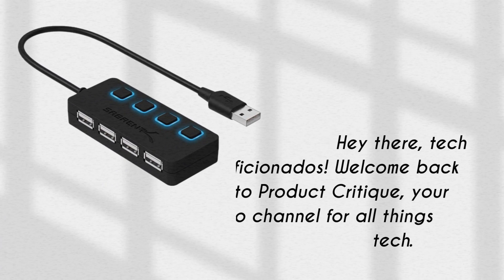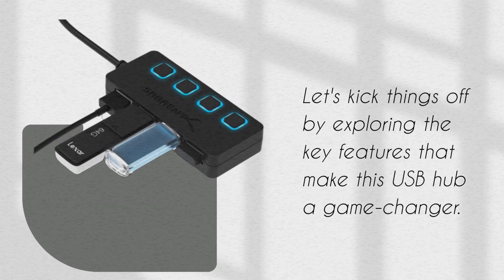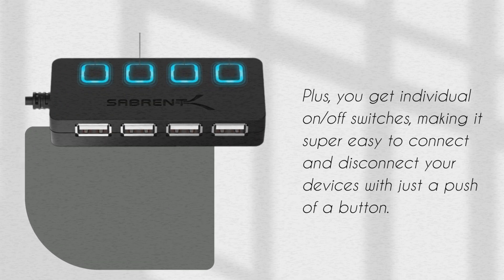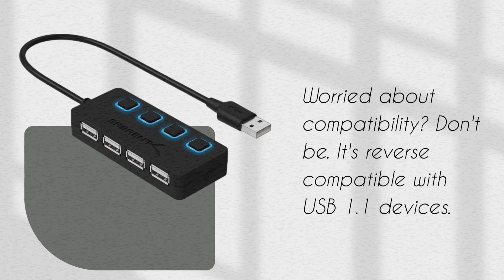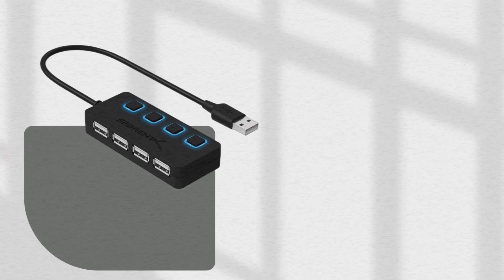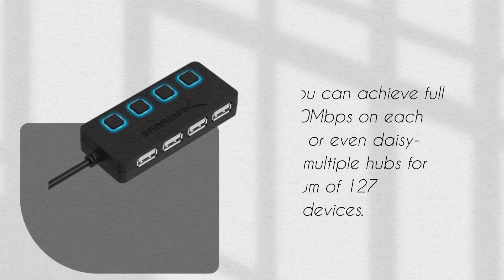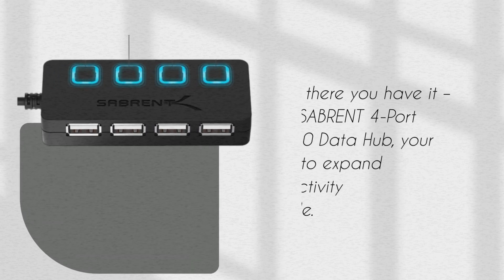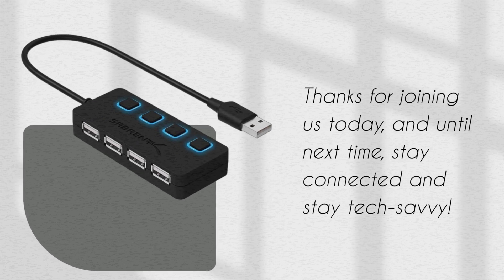SABRENT 4 Port USB 2.0 Data Hub: Organized Connectivity - Review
Amazon Product Name : SABRENT 4 Port USB 2.0 Data Hub

In today's video, we're diving into the world of USB connectivity with our review of the SABRENT 4 Port USB 2.0 Data Hub featuring individual LED-lit power switches. Discover how this handy device can expand your USB capabilities, enhance organization, and simplify your digital life. We'll explore its design, performance, and why it might just be the perfect addition to your setup. Whether you're a tech enthusiast or simply looking for a convenient USB solution, this review is a must-watch.